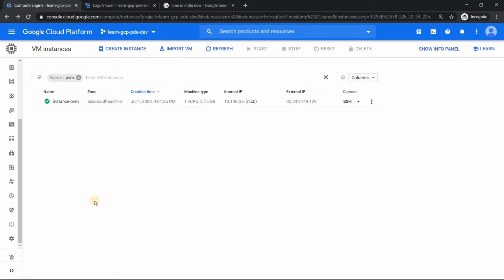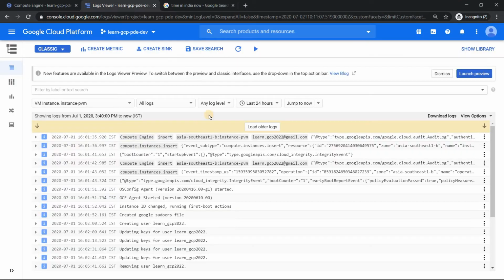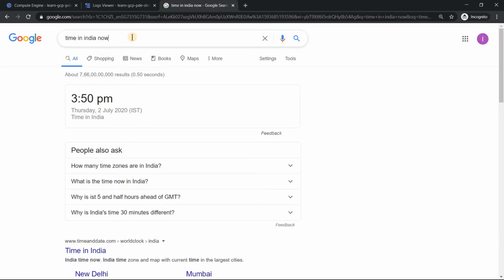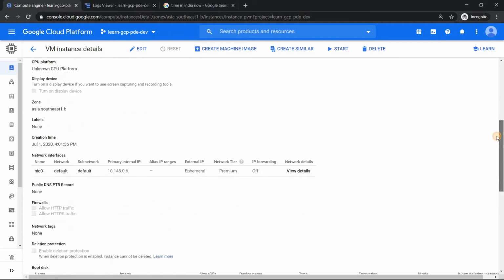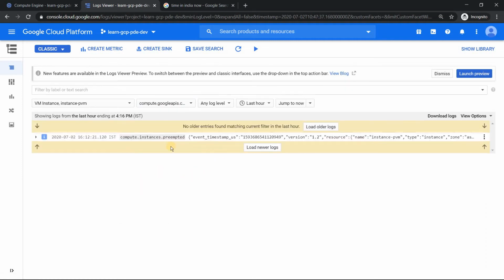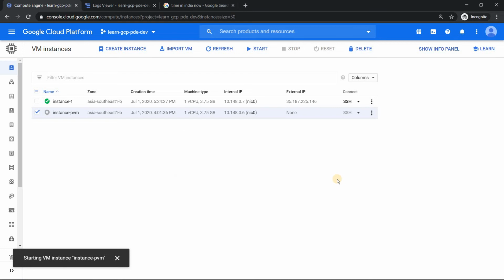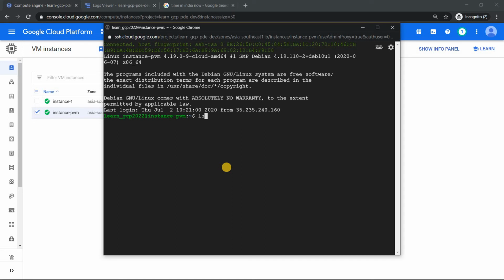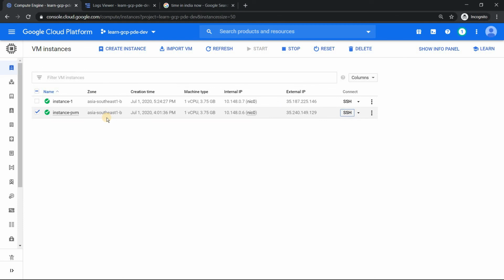Preemptible Virtual Machine(PVM) in Action | Learn GCP with Mahesh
A preemptible VM is an instance that you can create and run at a much lower price than normal instances. However, Compute Engine might terminate (preempt) these instances if it requires access to those resources for other tasks. Preemptible instances are excess Compute Engine capacity, so their availability varies with usage.